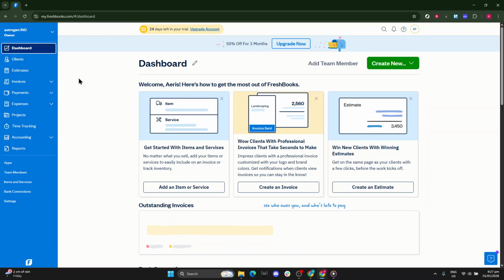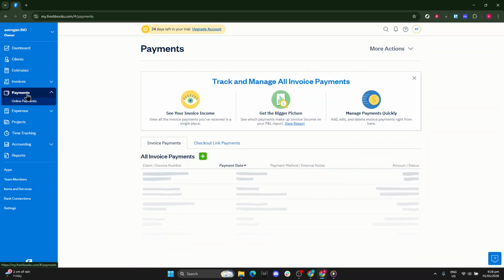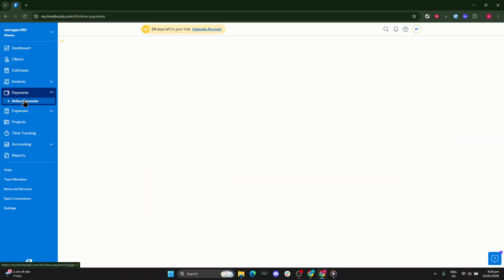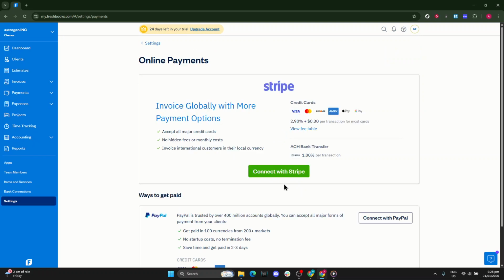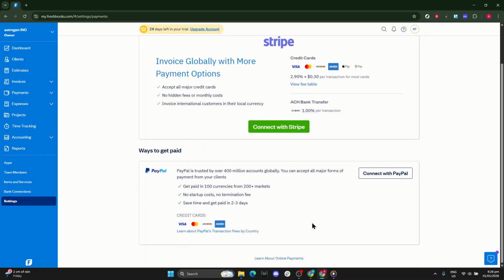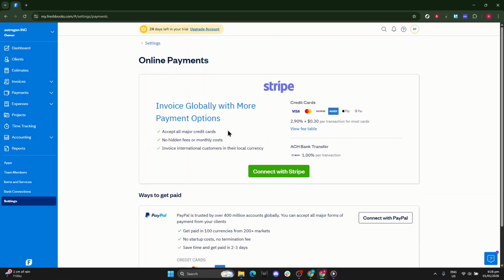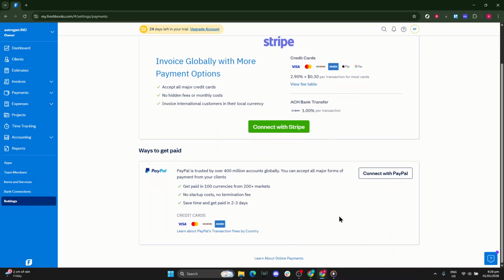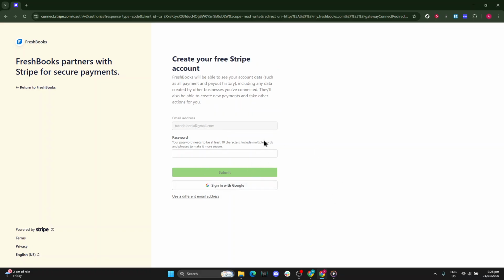How To Setup Payments In Freshbooks (2026)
Learn how to set up payments in FreshBooks with this easy step-by-step guide. Connect your payment gateways, accept online payments, and manage transactions efficiently. Perfect for freelancers and small business owners looking to simplify billing and get paid faster.